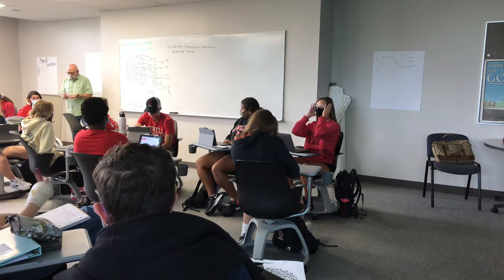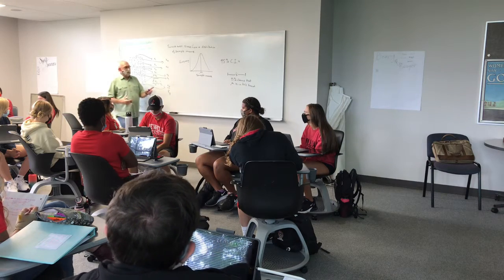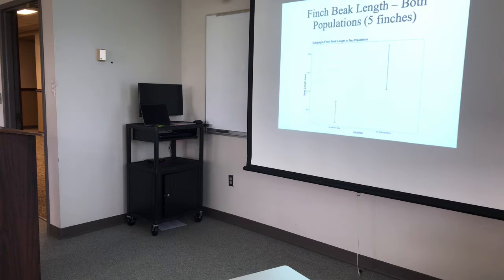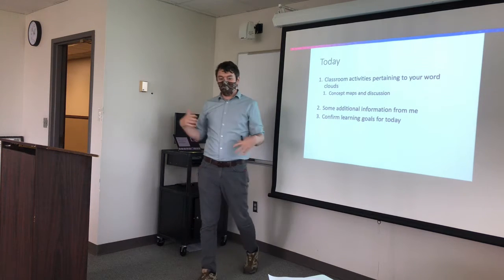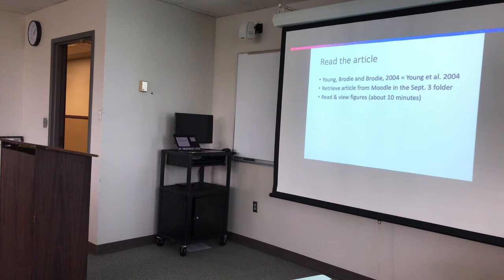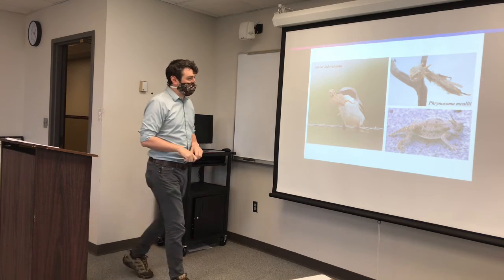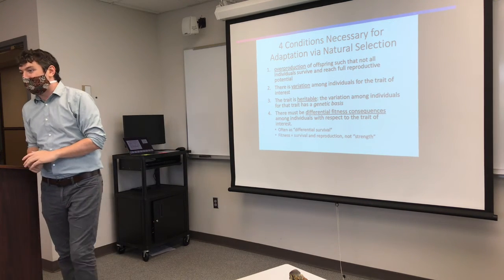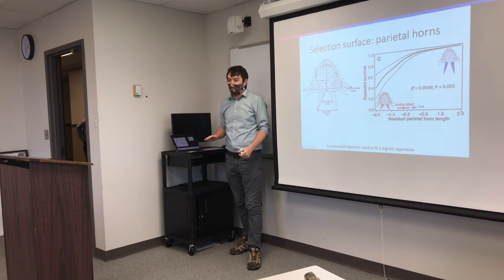2021 September 3 BIO133 Lecture